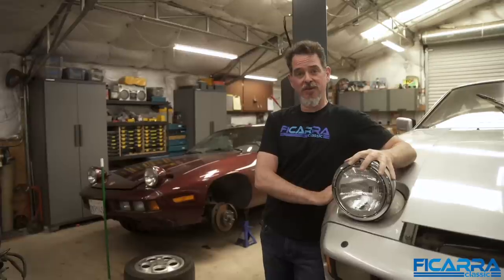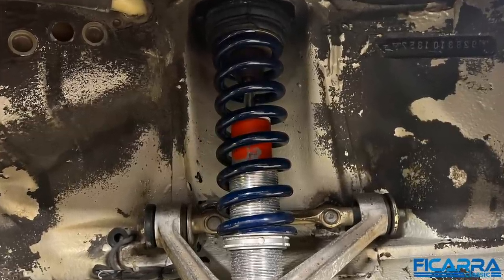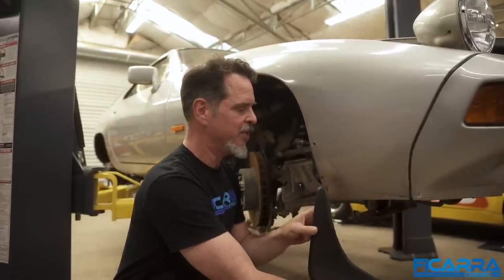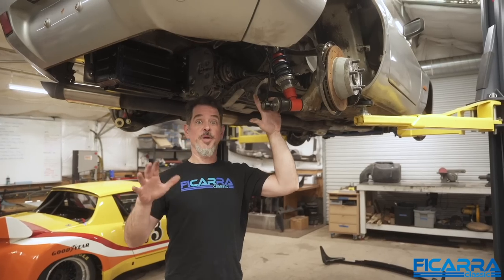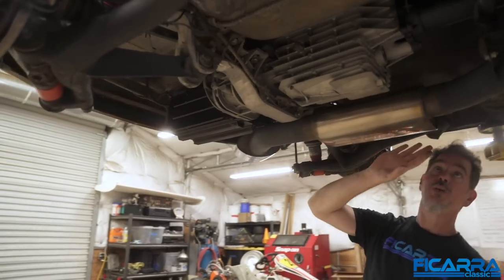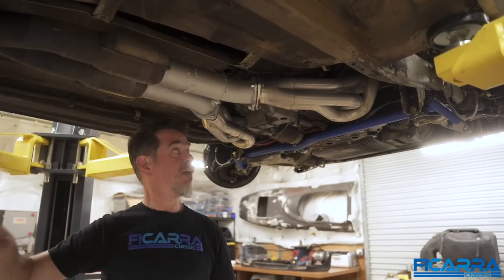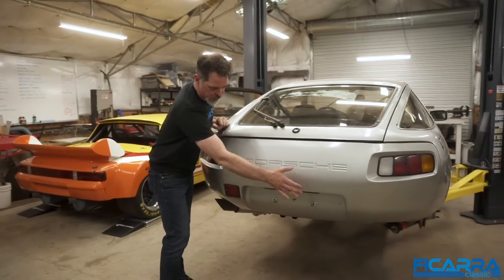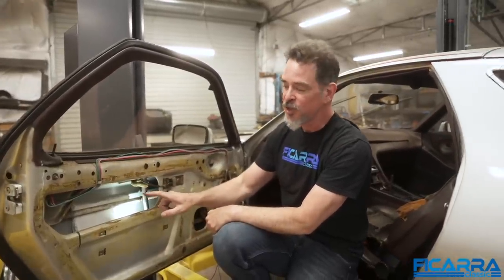Doctor Frankenstein, Your Porsche 928 Awaits!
Welcome back to the Garage at Wingnut Manor! Ficarra gives you an update on the Porsche 928 dream car project. It's time for the 1985 Devek car to give up its goodies, and for them to be grafted onto the 1978 Euro car. John also gives a quick primer on the difference between a spoiler and a wing, as well as we find out the weight of the Porsche 914/6 IMSA GTU car!